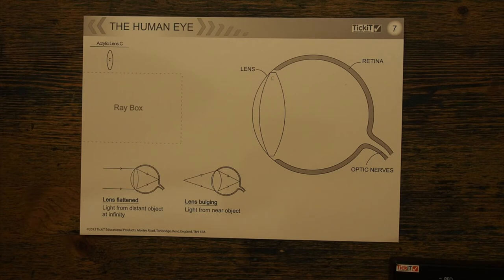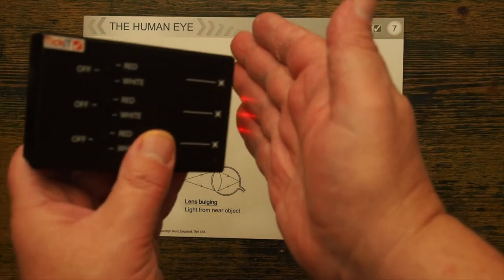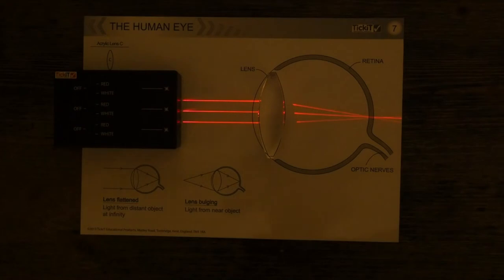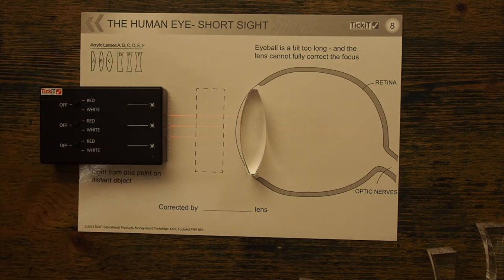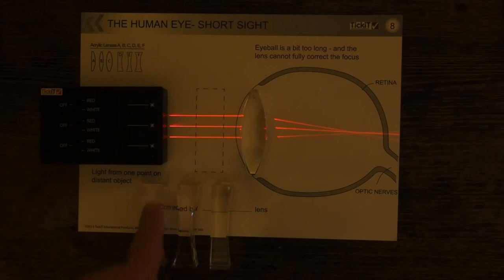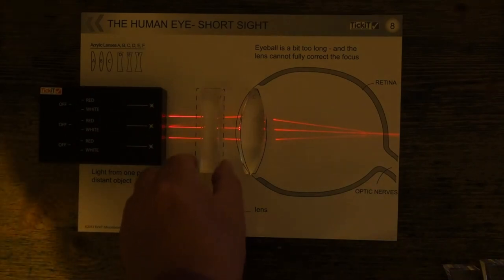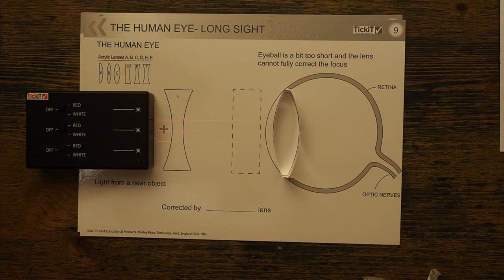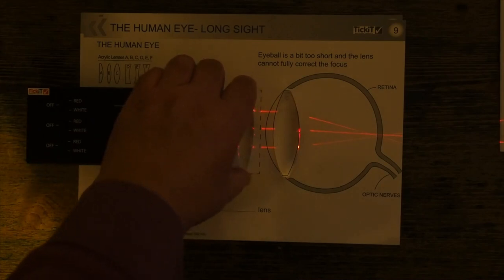The human eye Long and Short Sightedness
Using light rays to explain long sightedness and short sightedness.

GCSE Science

KS3